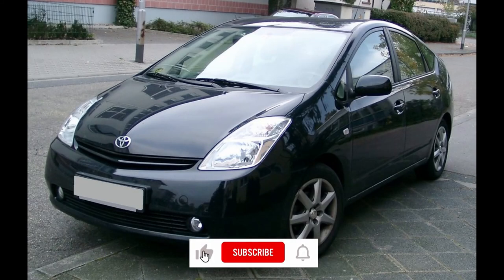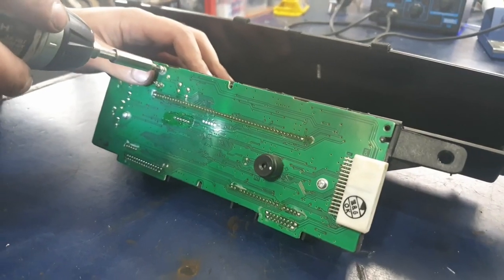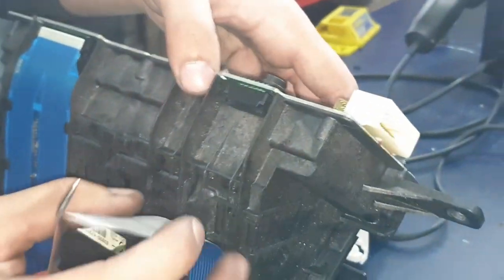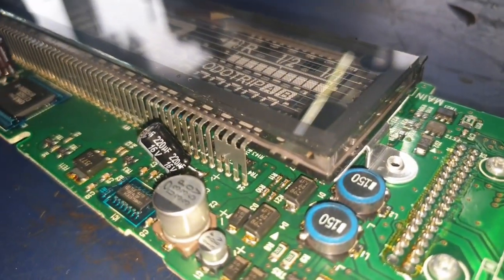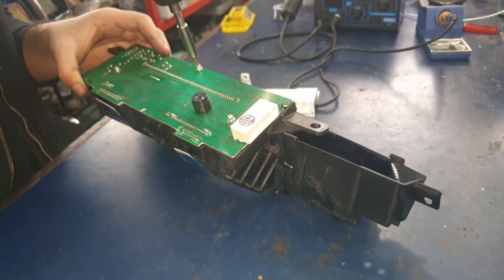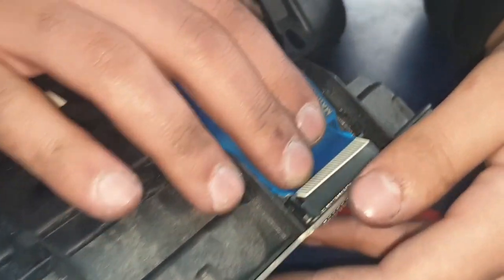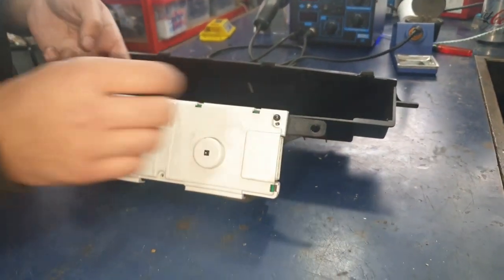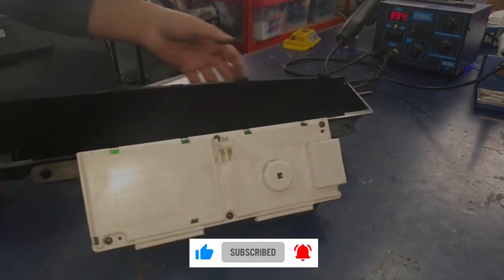in 5 Minutes & Cost $0.30/ Prius Gen 2 Speedometer LCD LED Screen Repair Fix with Tiny Capacitor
for full guide to take out speedometer and remove dashboard from 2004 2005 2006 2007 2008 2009 toyota prius car, visit the link below, full guide with step by step information,

a tiny and cheap electric capacitor can cause the mileage and kilometre screen lcd led disabled or black, because origianl goes weak, so we replace it with same 100uf 16v or 220uf 16v, it will work nice and long lasting, this is very common issue in most of Toyota Prius Hybrid cars and other makes as well,